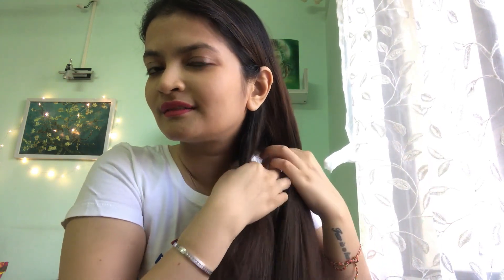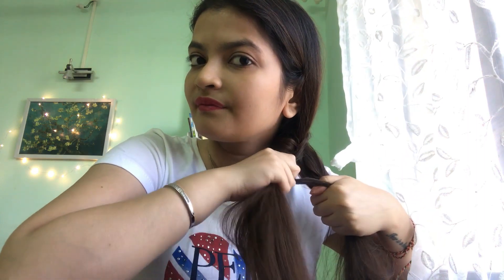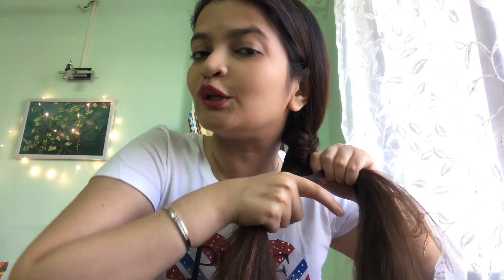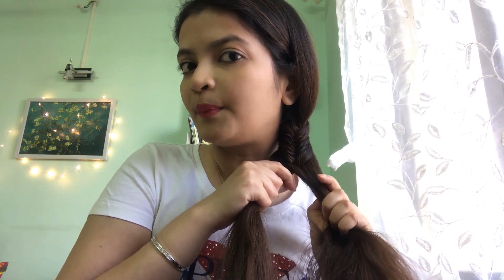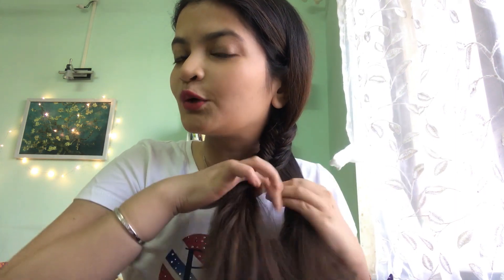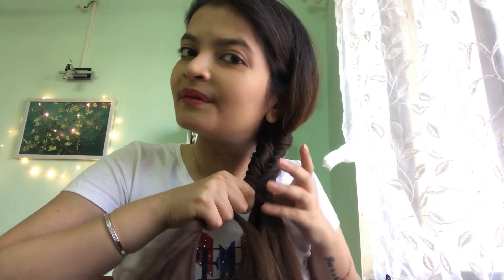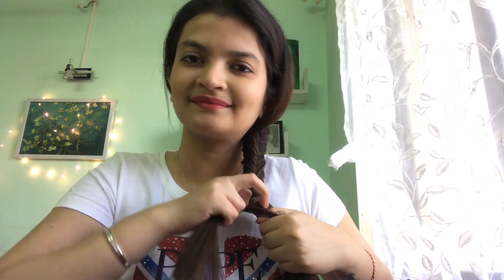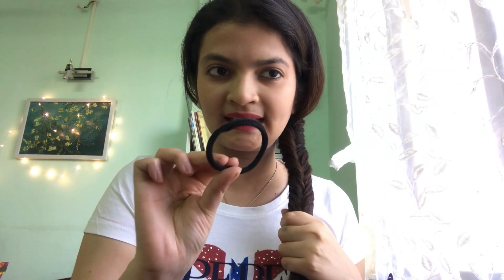Easy FishTail Braid Inspired by Deepika Padukone| itsarpitatime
Fishtail Braid Tutorial for Beginners !
You can learn How to make a Fishtail Braid in 5 mins with Easy to follow steps!!

All you need are a comb & a hair tie!